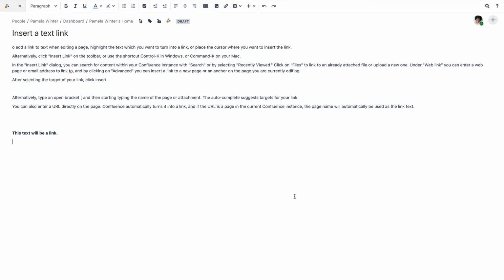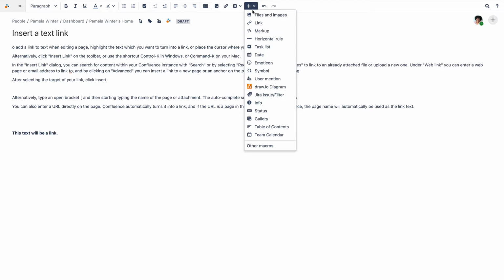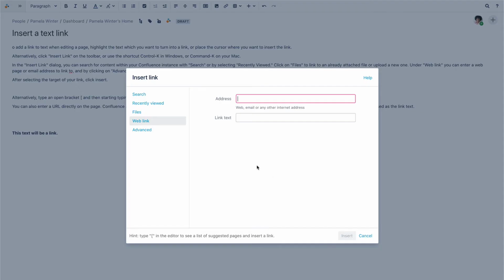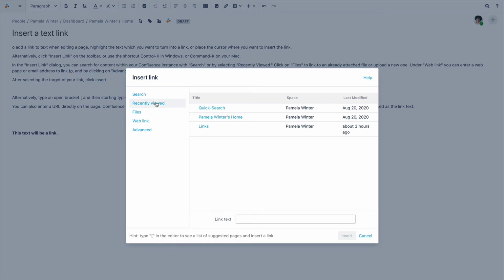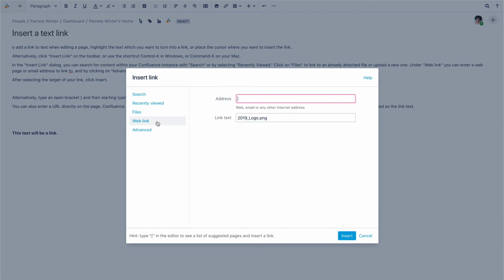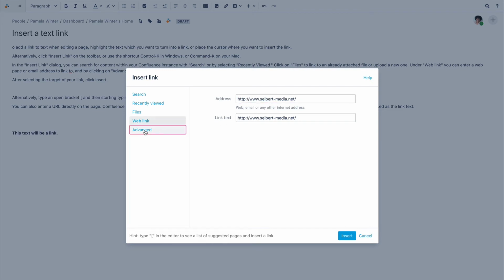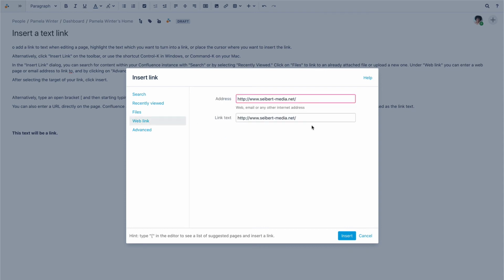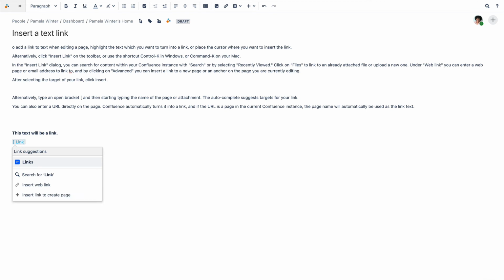Insert A Text Link - Learn Atlassian Confluence & Linchpin Intranet #87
Welcome to our free and informative guide to learning Linchpin from scratch for new users in small and simple steps. Here you will learn how to add links to text.

//SEIBERT/MEDIA